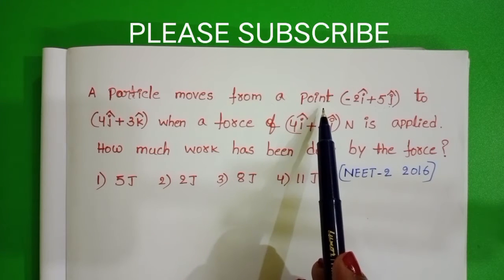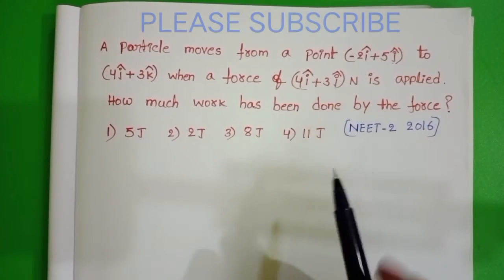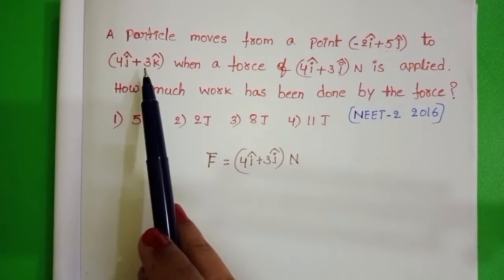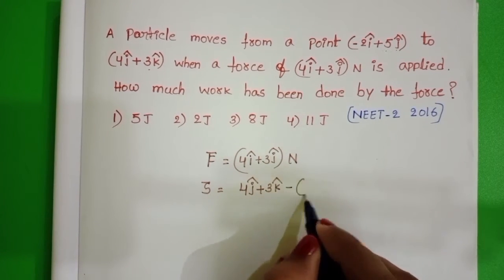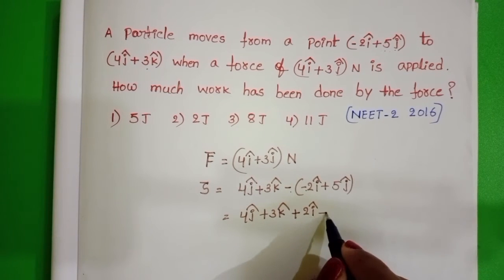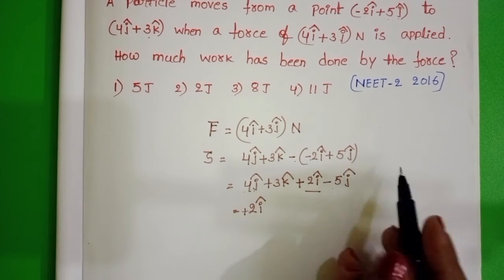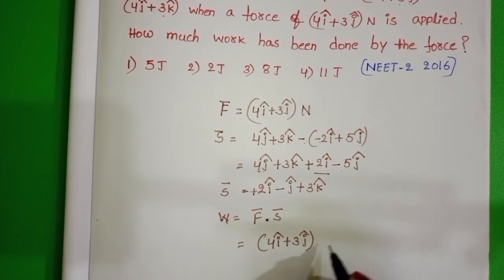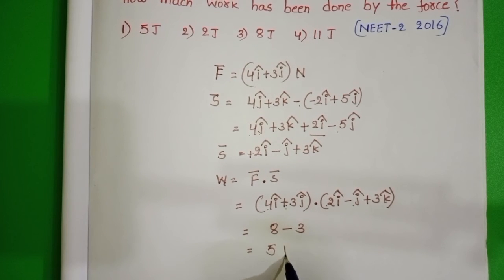A particle moves from a point (-2i+5j) to (4j+3k)when a force of (4i+3j)N is applied.How much work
A particle moves from a point (-2i+5j) to (4j+3k) when a force of (4i+3j)N is applied.How much work has been done by the force?
NUMERICALS ON WORK POWER ENERGY
CLASS 11 PHYSICS
JEE &NEET